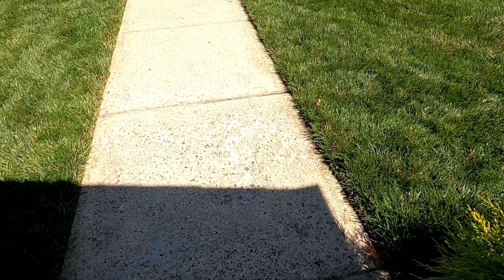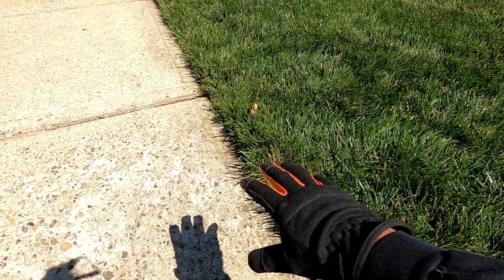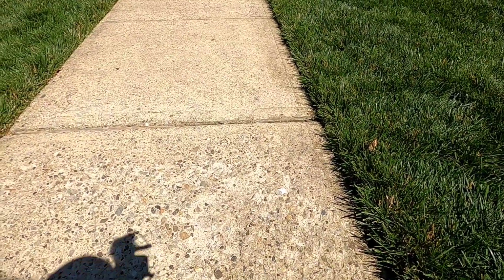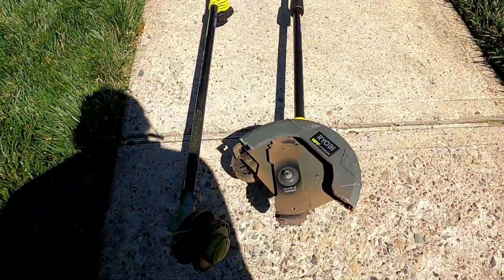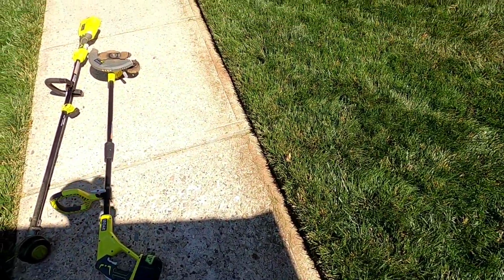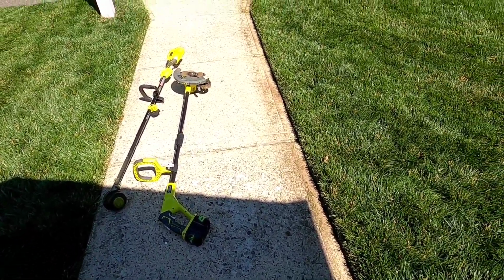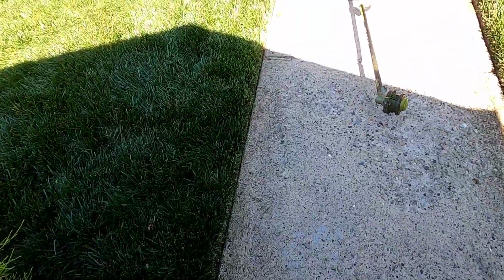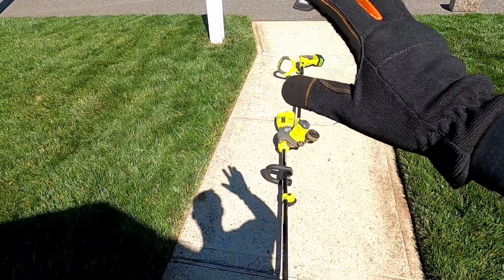How To Get A Perfect Lawn Edge| The Appropriate Lawn Tool A Home DIYer Should Use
In this video I'm showing you how to properly edge your lawn to get a clean crisp edge every time with minimum mistakes as possible.